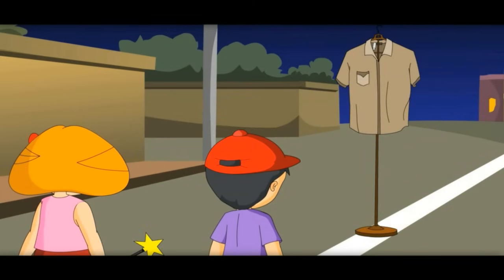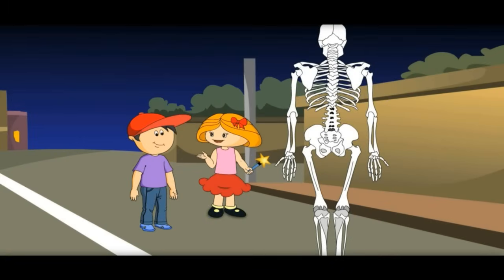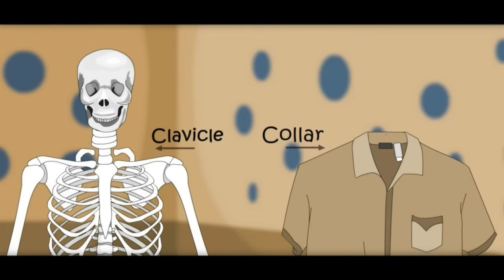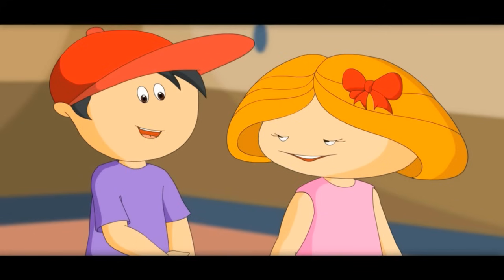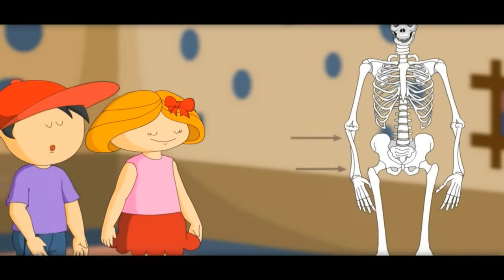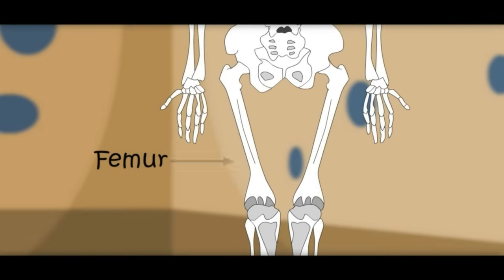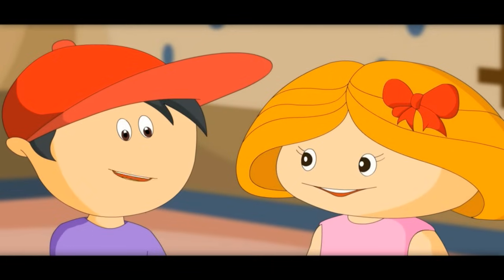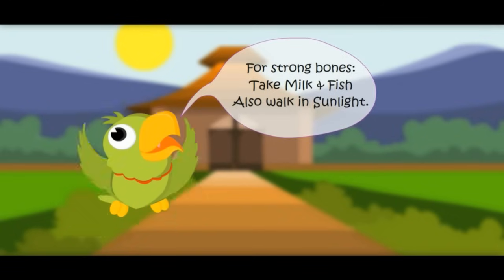The Skeletal System , Skeleton Dance -How Body Works-with Quiz on Bones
free science education videos for kids.

We are actually born with about 300 bones, but many of these  fuse together as the child grows up. These bones support our body and allow us to sit,stand and make any movement.An adult human skeleton consists of 206 bones.Few may have little more or less no of bones in the body.The longest bone in a human body is the femur whereas the smallest bone is the stirrup bone inside the ear.